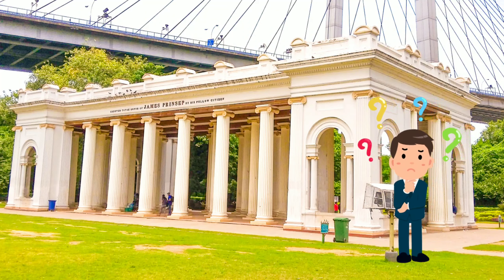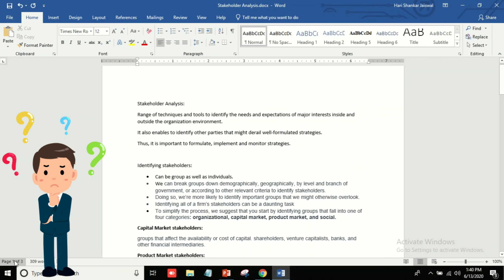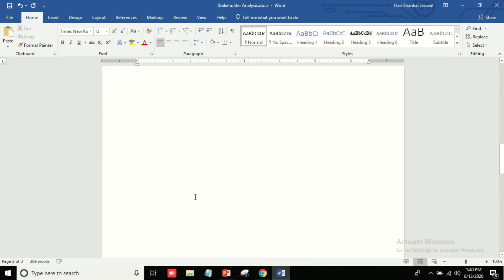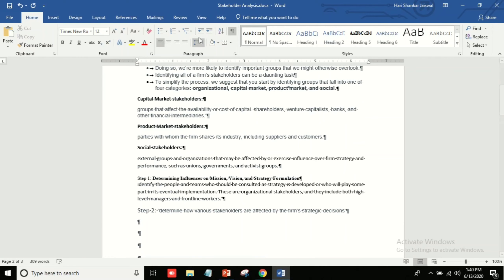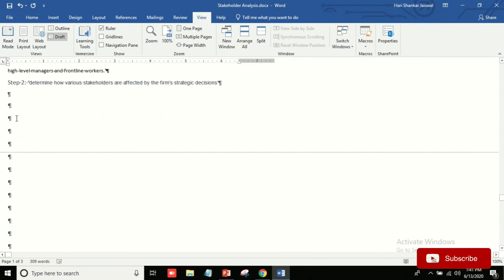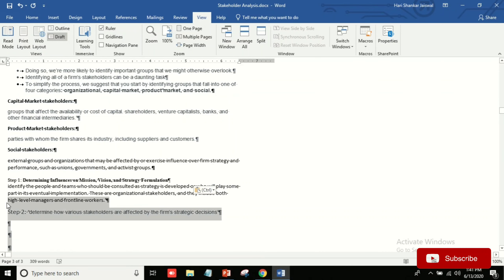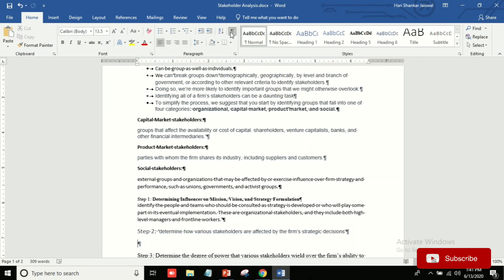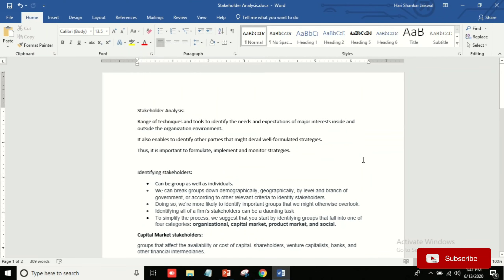How to remove a blank page ? - Ms Word 2020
This video shows how to delete a blank page in Microsoft Word. How to delete an extra page in Word. Delete an empty page in Word. Remove a page with no text.

Delete blank page
Remove extra page
Microsoft Word

Video Transcript:
In this video I'd like to take a look at how to remove a blank page from a document in Microsoft Word. Now if we look at this document here say I'm ready to print it so I go to File and then Print and then here you can see we have three pages to our document the first page has text the second page has text but then as I scroll down here there's a third page and there's no text whatsoever on that. So I'd like to remove that. So let's go ahead and go back to Home. Now I'm on page three here if you  notice it says below page 3 of 3. So the way to go ahead and delete this page is we want to go ahead and go to this button here which is the paragraph marks button and it's also referred to in some earlier versions of Word as non-printing characters. If I go ahead and click on that now if I scroll up notice there's all these markers here these paragraph return marks and then there's spaces in between my letters and so forth so all these formats show that wouldn't normally print when I print my document. But as I scroll down here on page two and I moved to page three notice there's a non-printing character right here or paragraph return mark. So this is what's causing page 3 to appear because we have this marker on this third page so there's two things I can do I can either select the entire marker and press Delete or I can just click the left of the marker and press backspace. I'll go ahead and do that. So pressing the backspace key notice that page disappears and now I have two pages with the text on it. Let's go ahead and Print Preview that just to make sure. So page 1 of 2 here and then scrolling down I've got page 2 of 2 and notice there's no other pages. So that's it that's how you get rid of a blank page in Microsoft Word.

About this queries:
microsoft
word
excel
powerpoint
autocad
sketchup
remove
blank
page
how
2015
2010
basic
tutorial
learn
blank page in word
delete blank page in word
nonprinting characters button
paragraph mark button
how to show nonprinting characters
microsoft word
word 2010
word 2013
how to use word
free word tutorial
efficient learning
remove blank page
get rid of extra page
cannot delete page in word
cant delete page in word
cant get rid of page
how do you remove an extra page from a word document remove a page with no text in word
row to delete a blank page in word